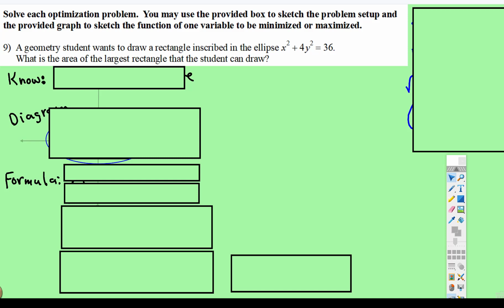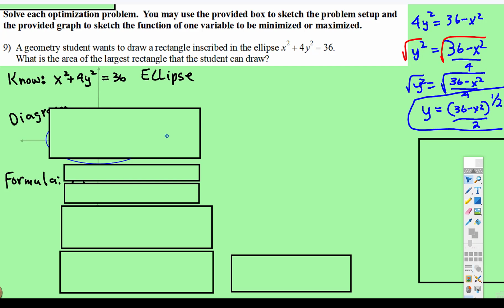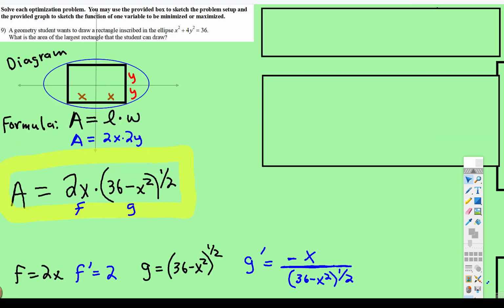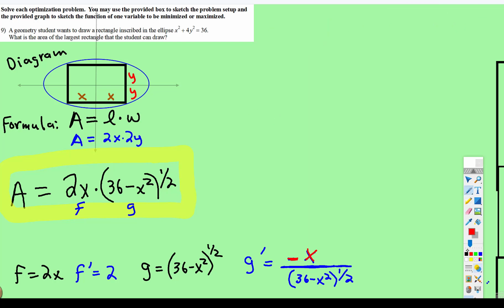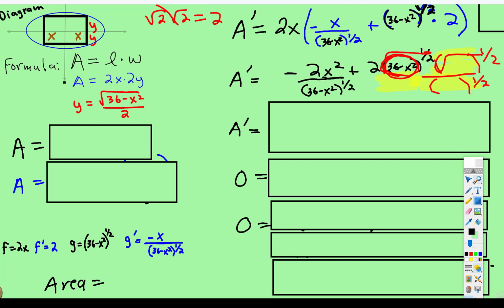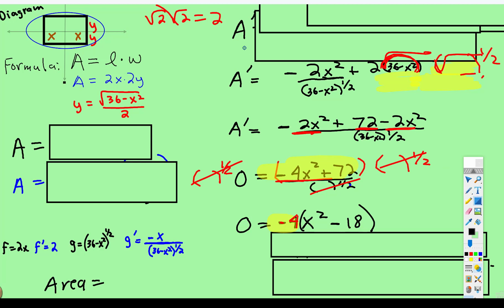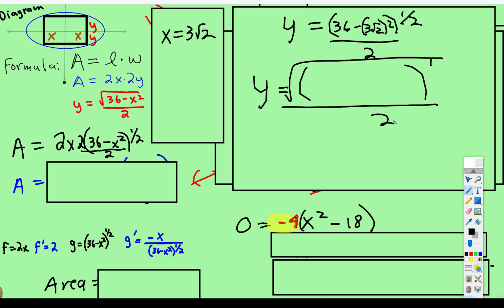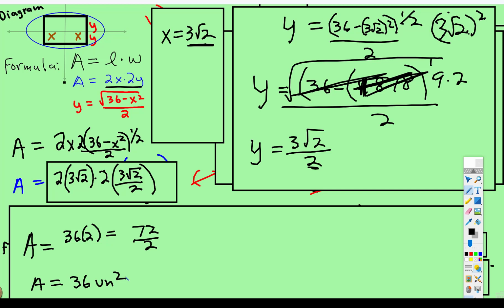Wk-11 Optimization: Rectangle Inscribed in an Ellipse Wk-12 Calc Lecture